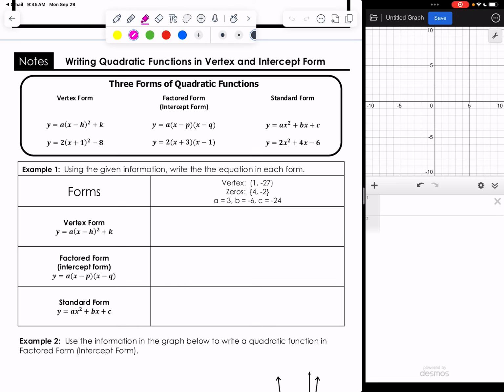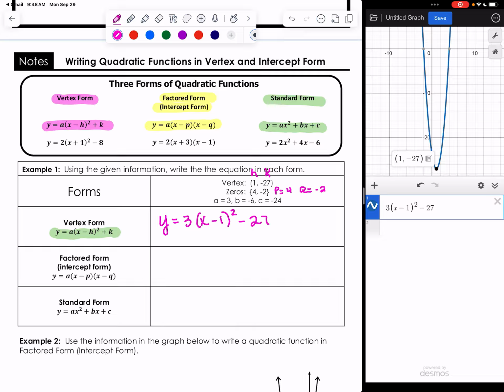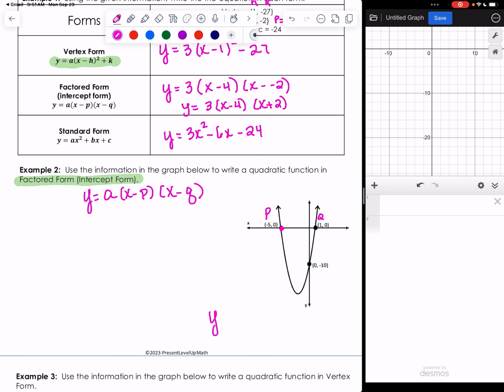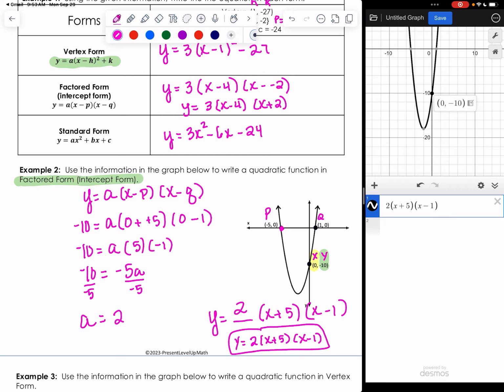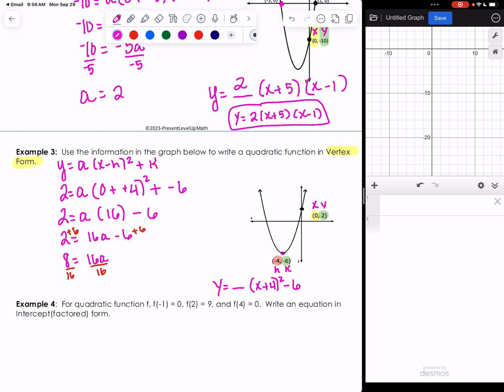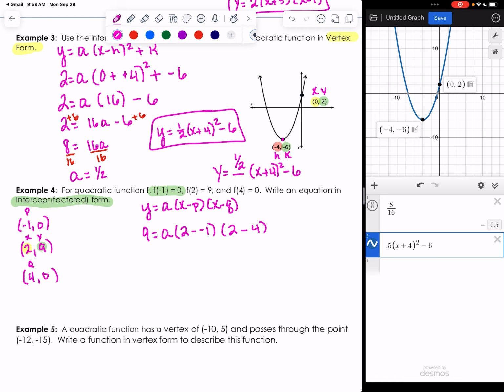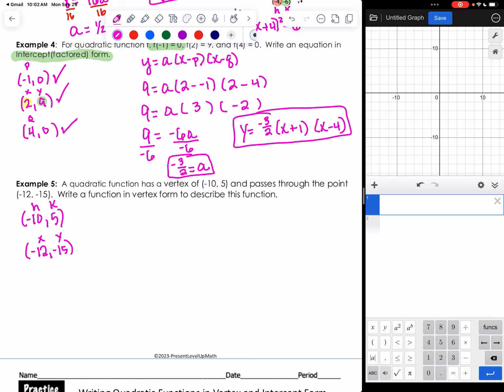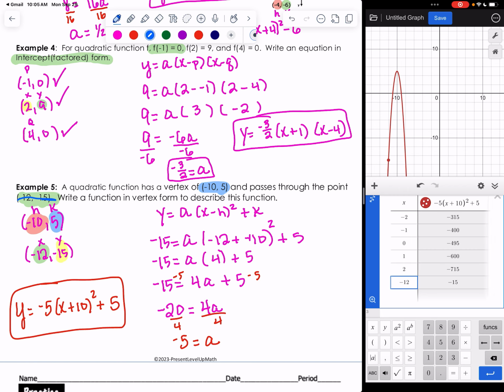How to Write Quadratic Functions in Vertex and Intercept Form Guided Notes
In this lesson we will write the equation for quadratic functions when given the vertex or the intercepts.